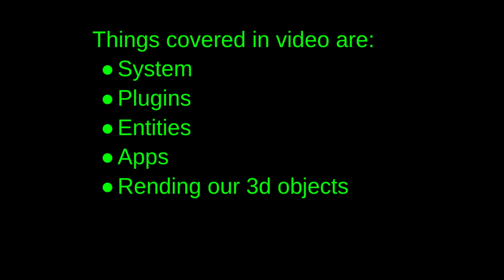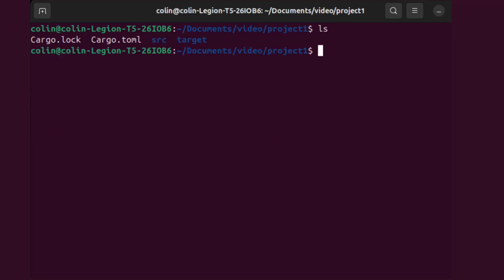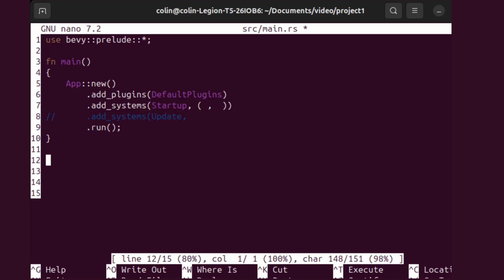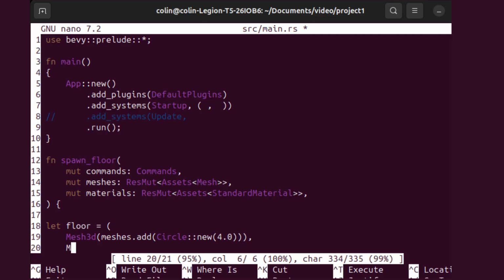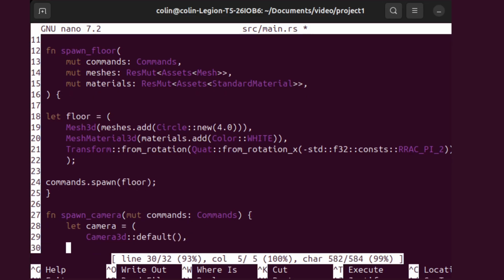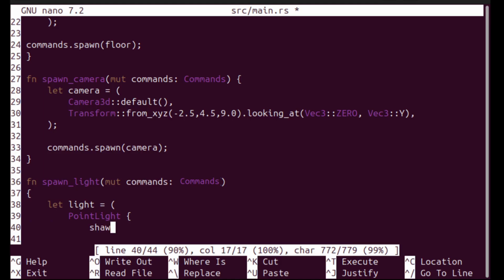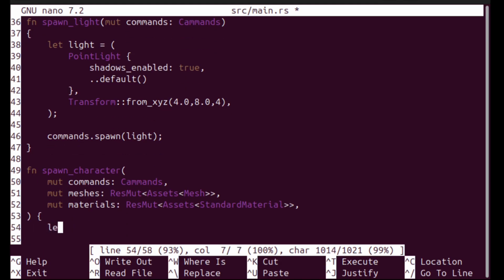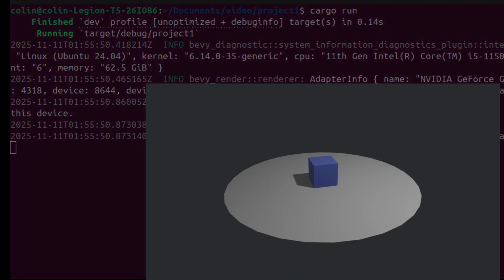Bevy 0.17.2 Tutorial: Basic 3D Scenes for Beginners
Welcome to this beginner-friendly Bevy 0.17.2 tutorial! In this video, we’ll walk through how to set up a basic 3D scene in the Bevy game engine using Rust — including creating a simple platform and camera setup.

By the end of this part, you’ll understand the fundamentals of Bevy’s 3D system, scene hierarchy, and rendering. Perfect for anyone starting out with game development in Rust.

In this video you’ll learn:
How to set up a new Bevy project (v0.17.2)
Creating and rendering a 3D platform
Adding and positioning a camera
Tips for working with Bevy’s ECS (Entity-Component-System)
Two great resources for learning Bevy faster